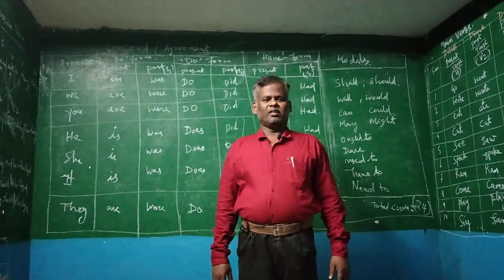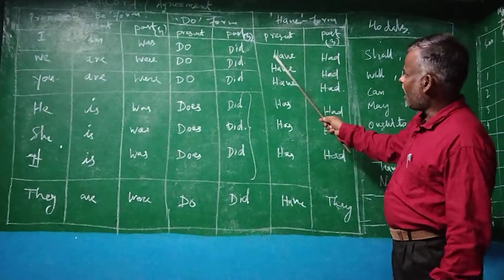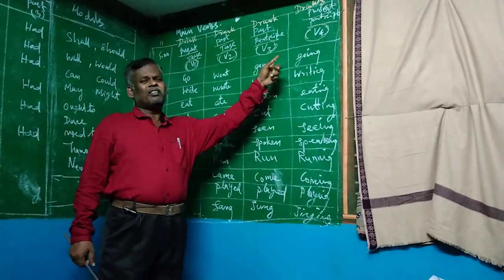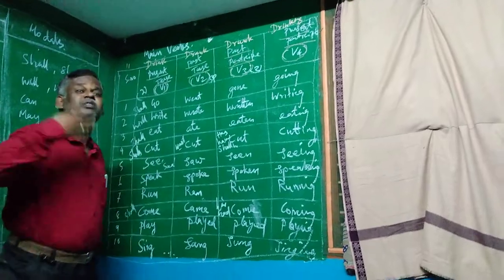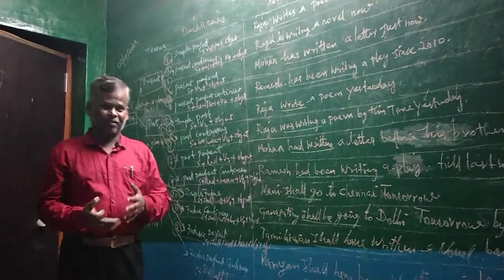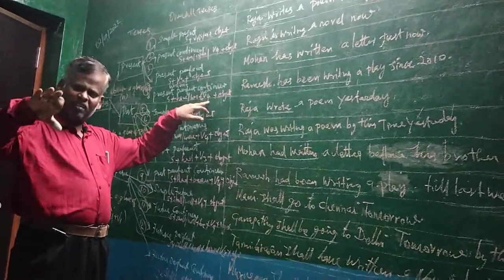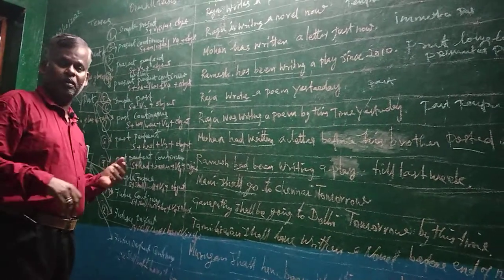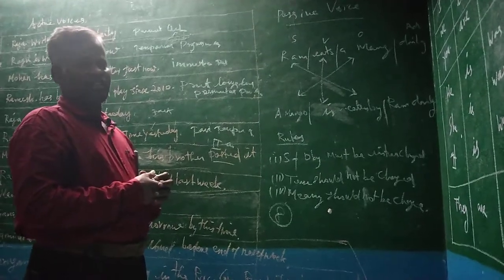Grammar :Tense:Active voices- Part-2 by GM